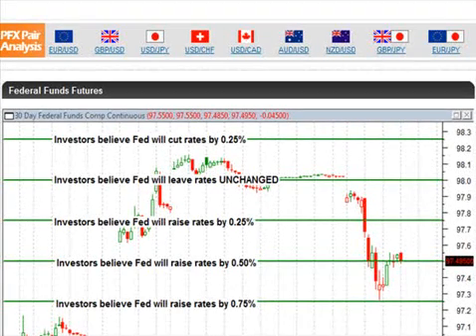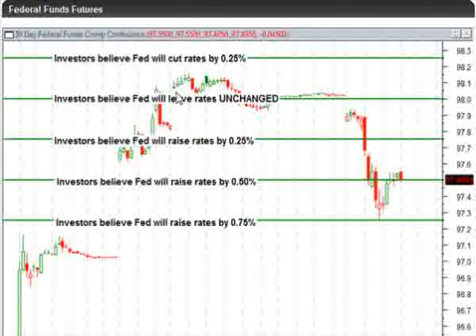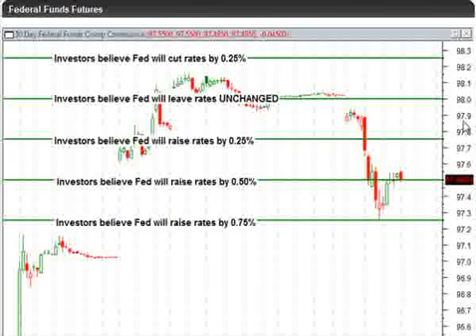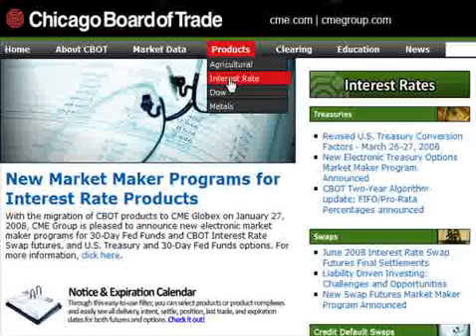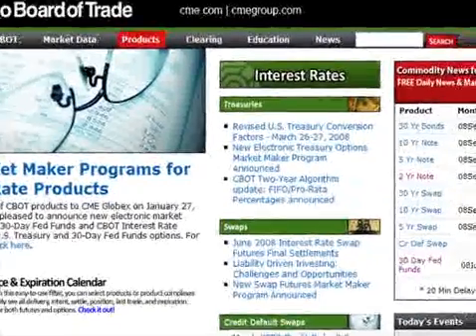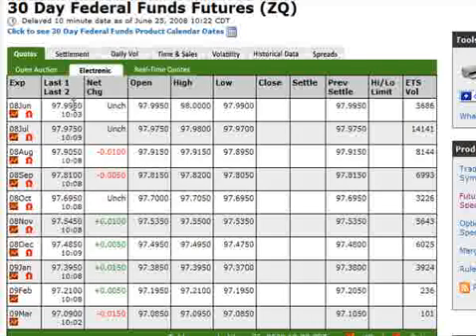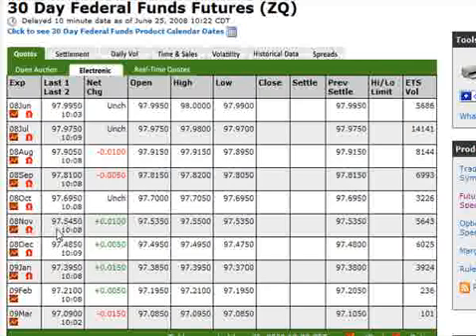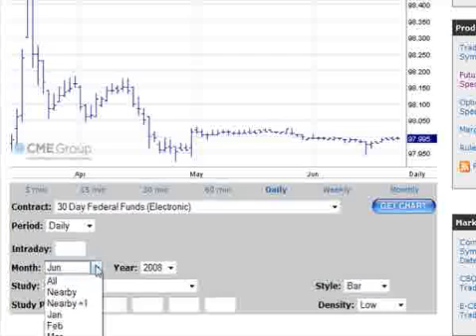Fed Funds Futures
This is a good day to talk about the Fed funds rate and Fed funds rate futures. Traders can buy and sell futures based on the Fed funds rate and expectations for changes in that rate. If you think the Fed will raise rates in the future you would sell these futures and if you think the Fed will lower rates, you would buy these futures contracts. These are a great way for institutional traders to hedge interest rate risk and speculate on changes in the future.